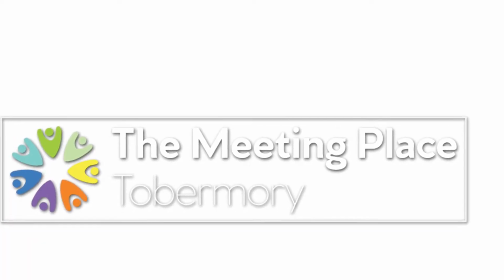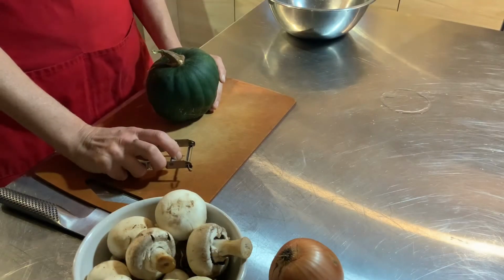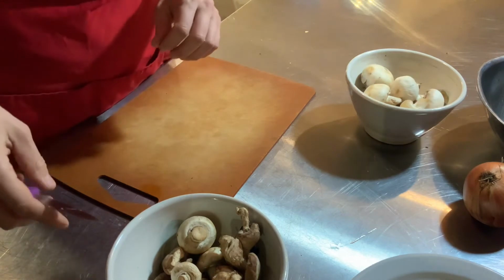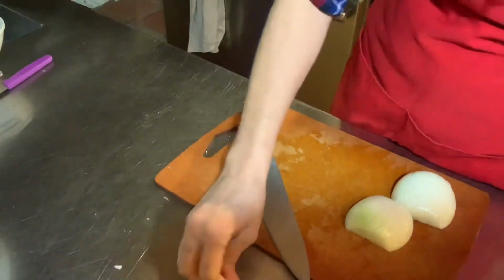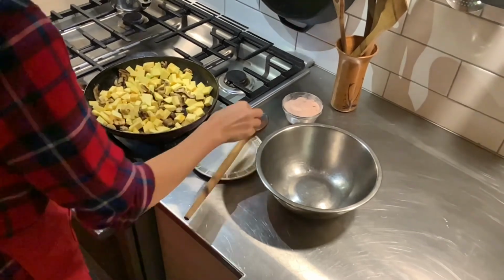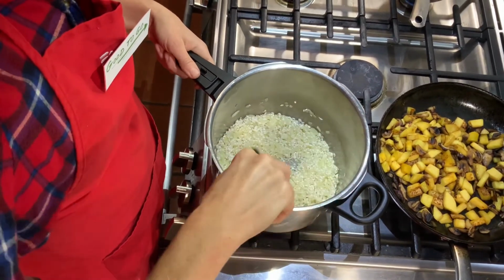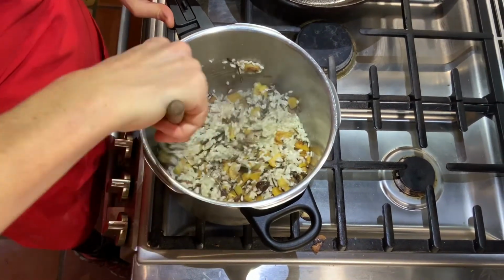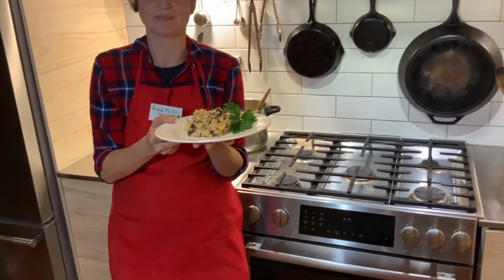Mushroom and Squash Risotto